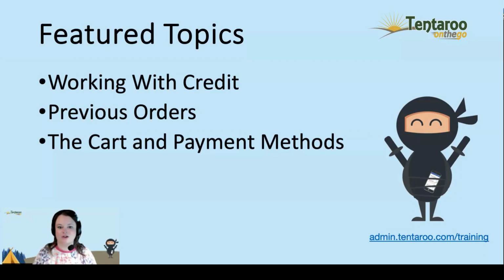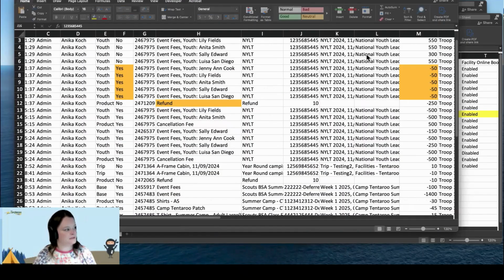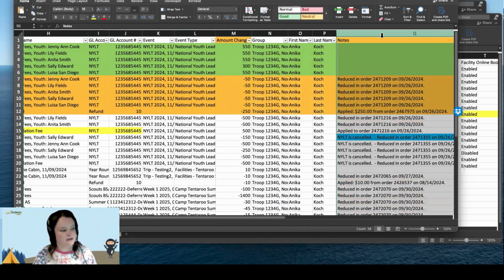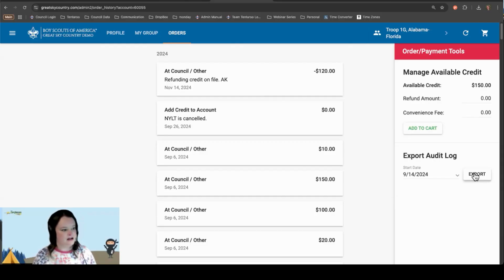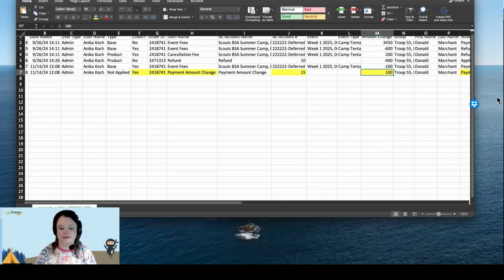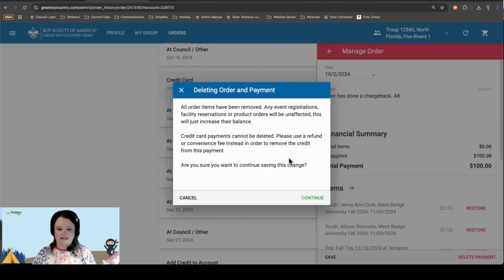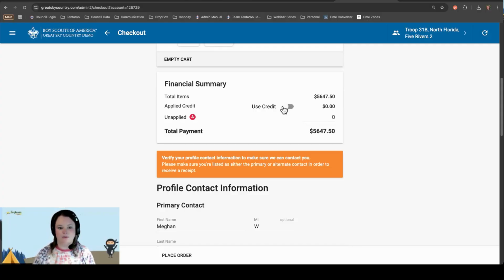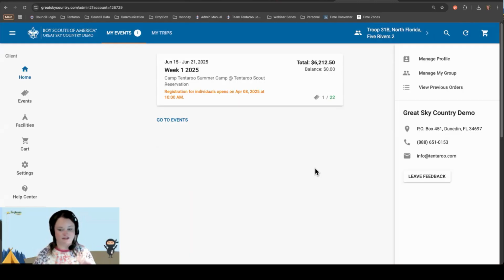System Settings: Payments & Credit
We'll go into more detail on how to manage payments and credit on file, as well as relevant exports. This applies to both the Events and Facilities Modules.

00:00 Intro
01:53 Available Credit & Where to Find It
03:30 Audit Log Overview
08:36 Reading the Audit Log
12:23 Payment & Credit Examples
19:32 Convenience Fees
23:27 Refunds
28:59 Previous Orders Overview
30:29 Backdating Payments
32:03 Payment Adjustments & Best Practices
40:26 Credit Card Payments & Chargebacks
46:51 Cart Overview
49:11 Financial Summary & Credit Behavior
53:14 Payment Methods & Admin Controls
57:43 Finalizing Orders